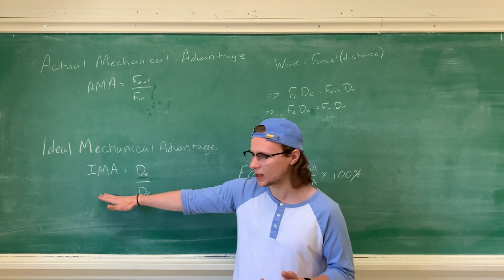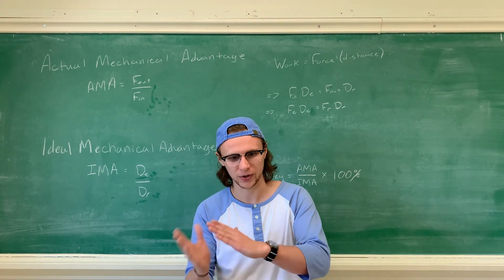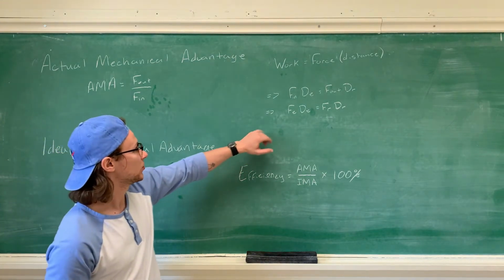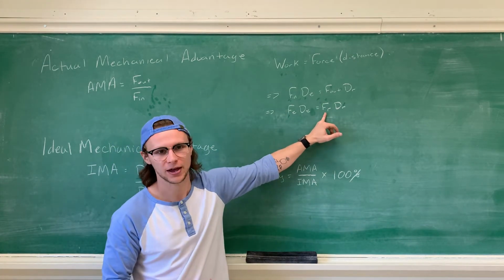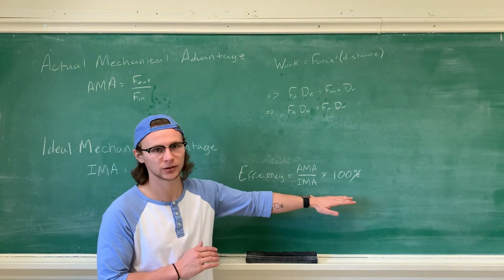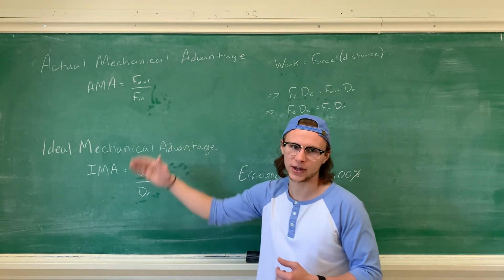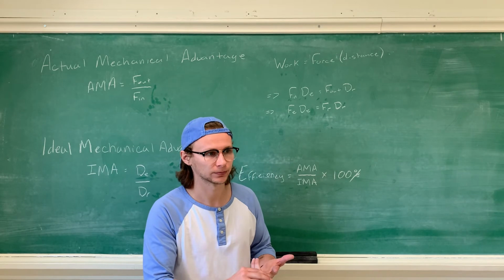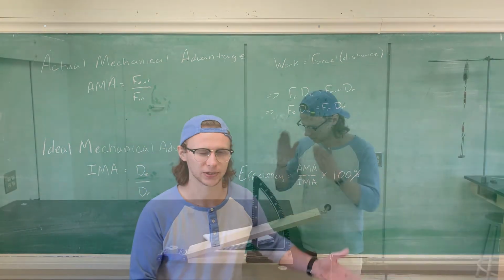PHYS 1430 Lab Experiment 3